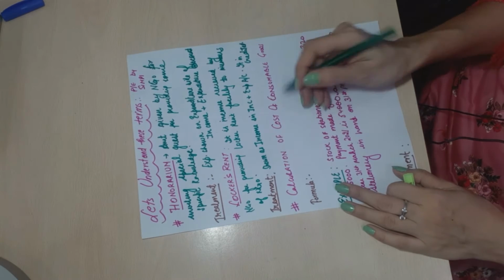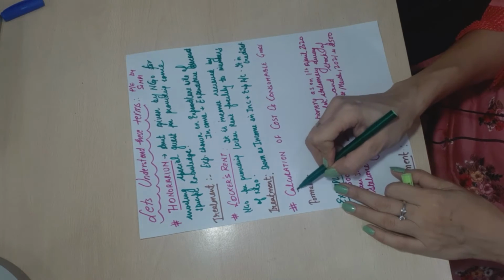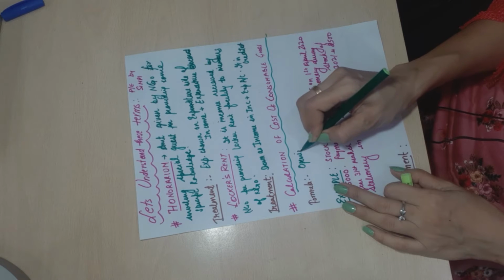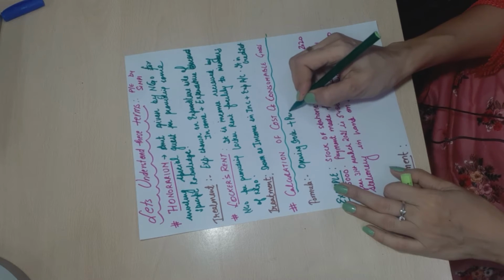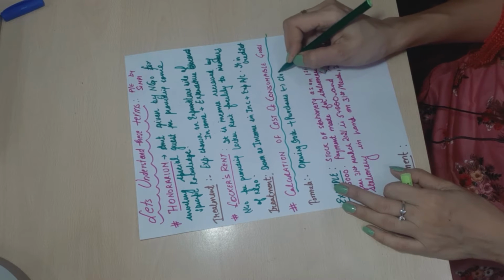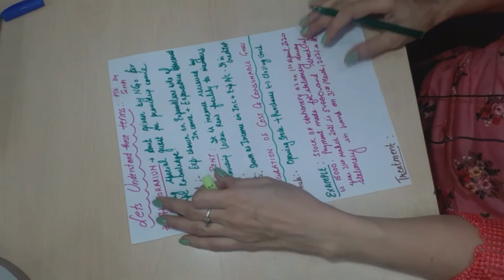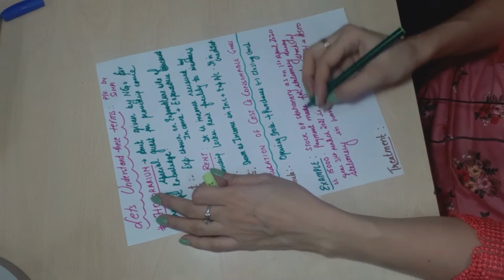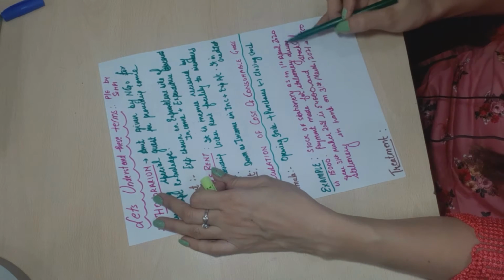NPO CLASS 12 TERMS, MCQ OF 1&3 MARKS, Honorarium, Fund based Accounting, consumable stores, part B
for Part A npo